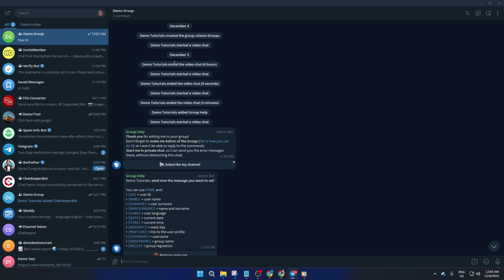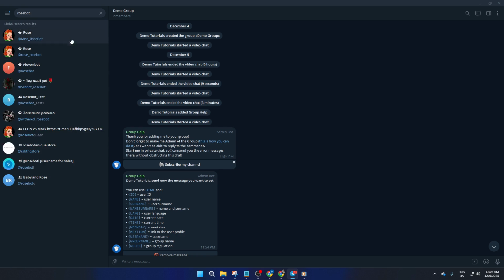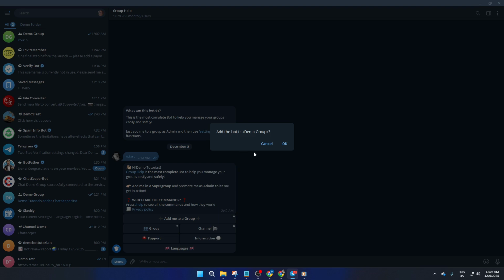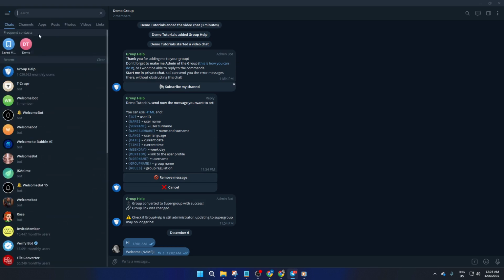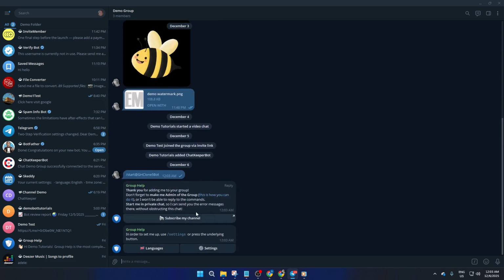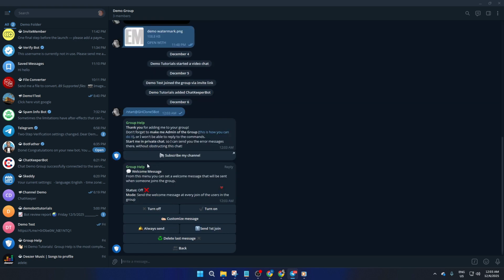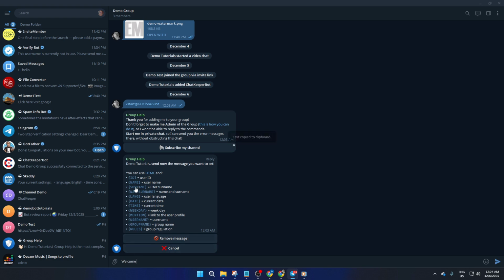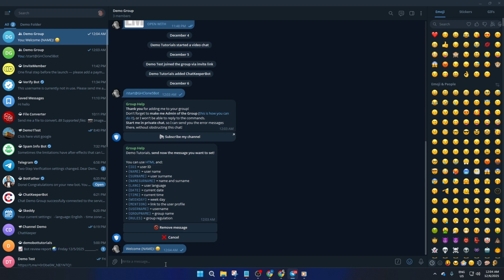How To Set Welcome Message In Telegram Group (Full Guide)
Learn how to automate your Telegram community by setting up a professional welcome message for new members. This tutorial covers the essential steps to greet users automatically using bot integration, ensuring your group stays organized and welcoming from the moment someone joins.

In this video, you'll learn how to:
✅ Find and add a welcome bot to your Telegram group
✅ Grant the necessary admin permissions for messaging
✅ Customize your greeting text and media
✅ Set up automated buttons or rules in the welcome note
✅ Test the welcome message to ensure it works perfectly
✅ Manage and edit your automated settings anytime

Creating a great first impression is vital for community growth. By following this guide, you will be able to provide immediate value to new joiners, share important group links, and reduce manual moderation tasks effectively.